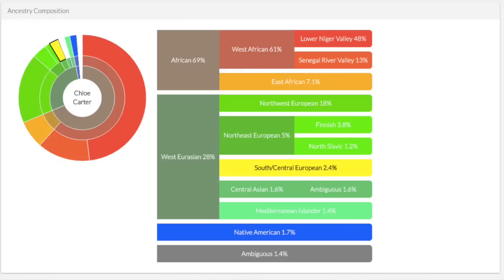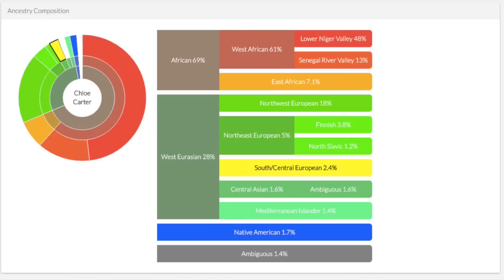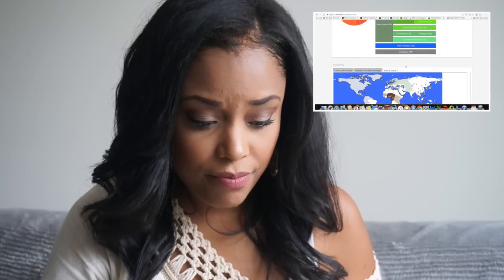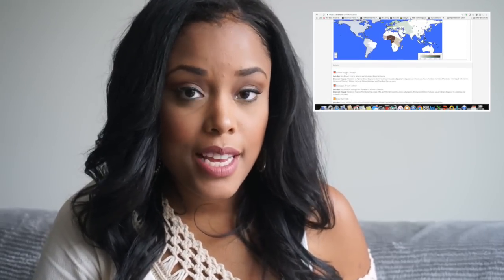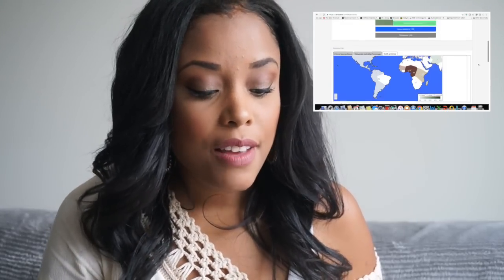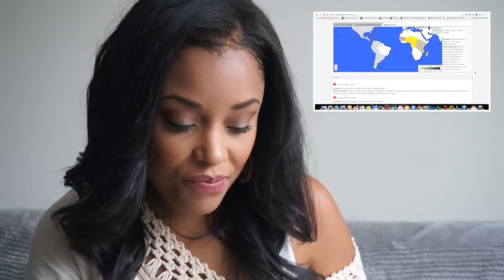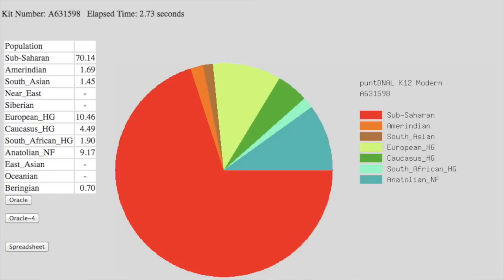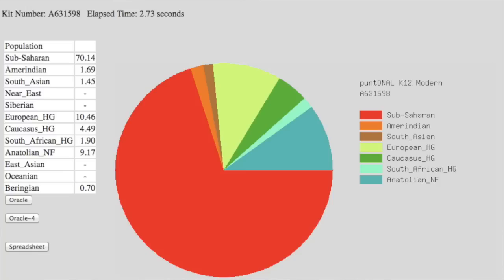AncestryDNA Follow-up! GEDMatch and DNA.LAND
Comparing my AncestryDNA results to GEDMatch and DNALand reports!